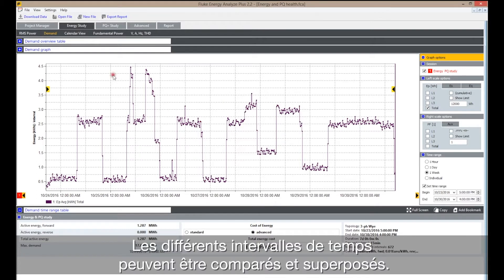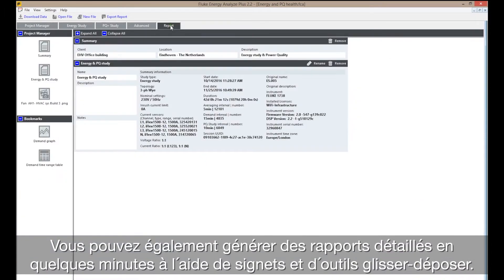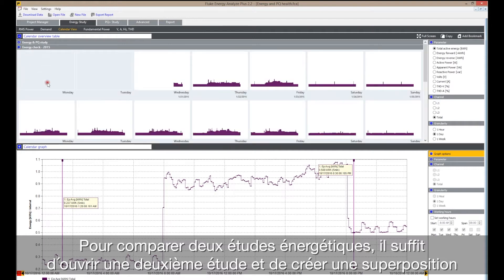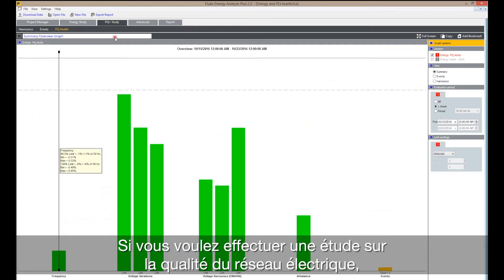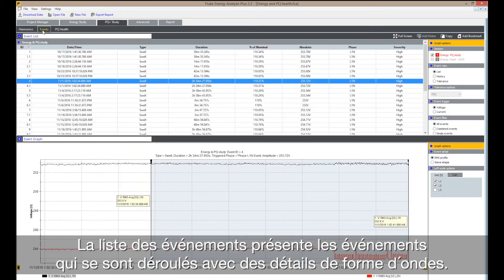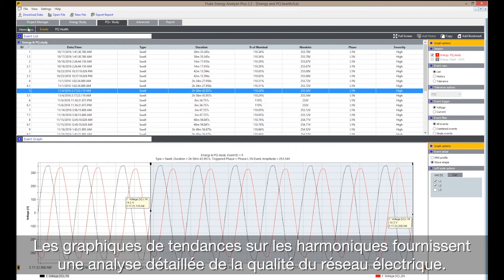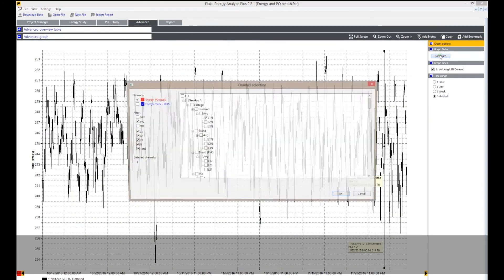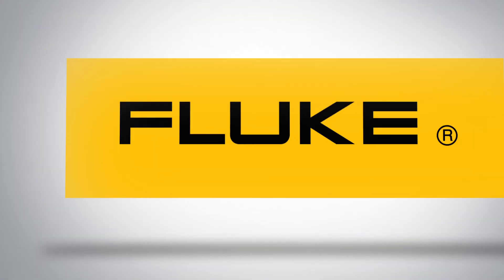Améliorez l'efficacité de votre enregistreur de qualité d'énergie Fluke grâce à Energy Analyze +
Logiciel Energy Analyze Plus : téléchargez et analysez chaque détail de la consommation d'énergie, des harmoniques et des mesures des déséquilibres, et générez automatiquement des rapports. Pour plus d'informations sur les enregistreurs de qualité d'énergie Fluke, rendez-vous